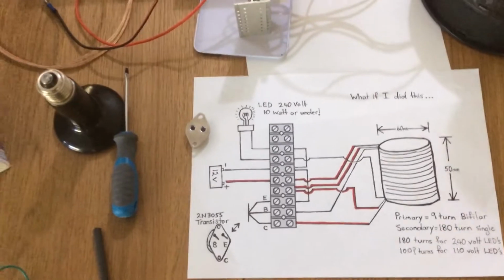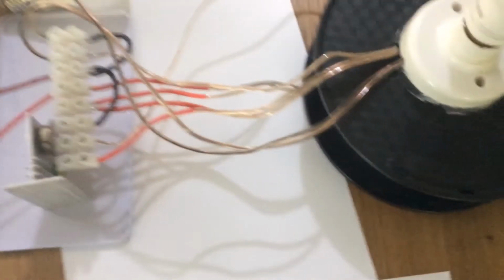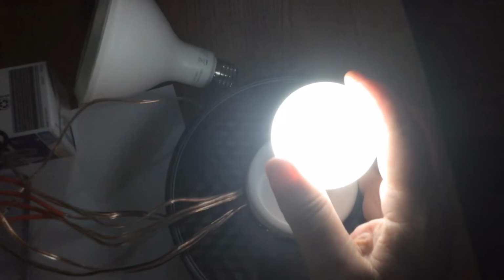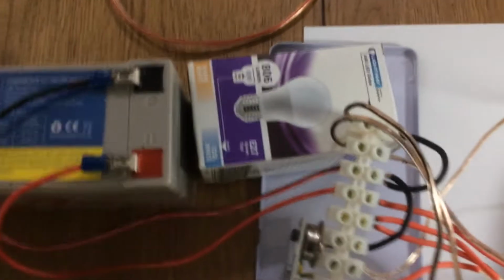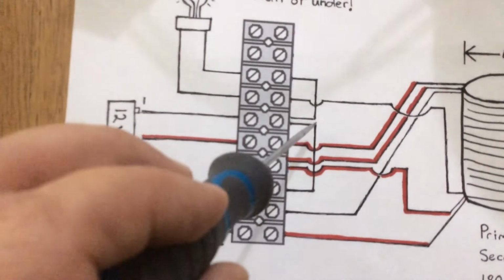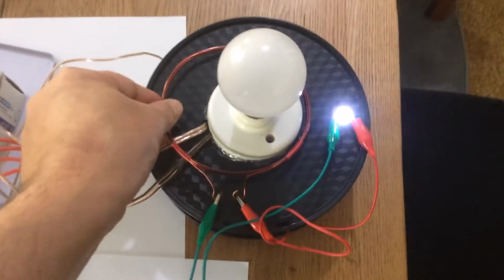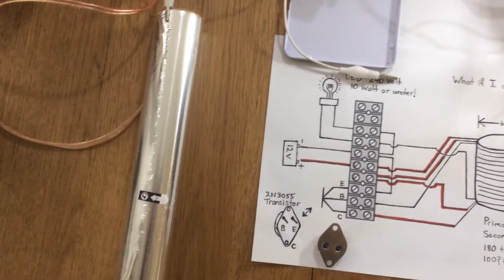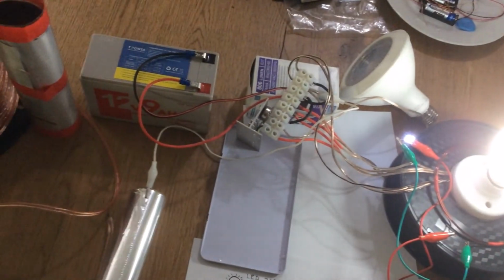Energy Crisis Off Grid Backup High Voltage Tesla Earth Ground Power Transfer Single Wire DIY Lights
Hello,
 In this video I attempt to explain how my portable oscillating circuit is constructed and operated. This is an easy circuit for beginners in this field or someone that just wants a reliable backup light for power outages.
 I recently had a 12 hour power outage overnight and this came in very handy as this circuit connected to a larger battery was still running in the morning.
I demonstrate towards the end of this video that even though this circuit is running high voltage lights(240V), it is extremely safe and I show how the circuit is safe to touch while operating. Even though this is so, one should always behave as though this can still cause injury or death.
This is the core circuit of the larger board based unit I show in my other videos, if your interested in how this circuit can pass power through the ground I will have the link at the end of this video.
Please don't hesitate to ask questions in the comments, I may be slow but I will eventually answer them.
Please Like, Subscribe and most importantly Share this with someone now, they may not like you for the link, however, if power outages become more frequent they might one day write you a thank you letter in the light you provided!

00:00 INTRO
05:55 JUST TURN ON THE LIGHT MATE
07:40 240 VOLT 9 WATT LIGHT
10:44 WIRELESS TRANSFER FEATURE
12:50 HOMEMADE CAPACITOR
17:00 WHAT GOES WHERE?
33:00 COST EFFICIENT MATERIALS
34:45 IS IT SAFE?